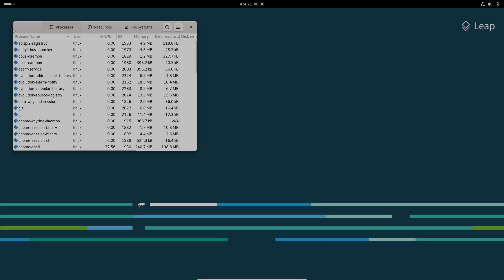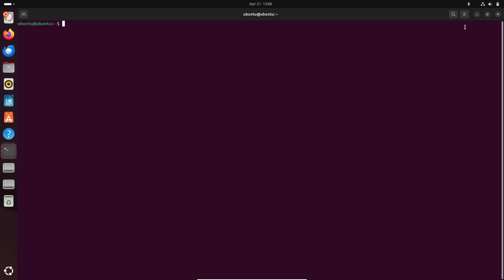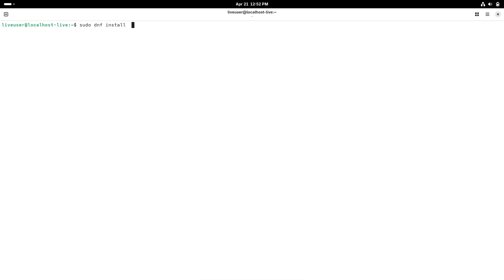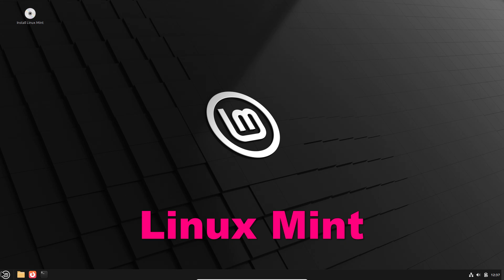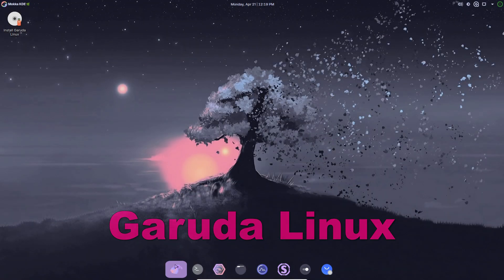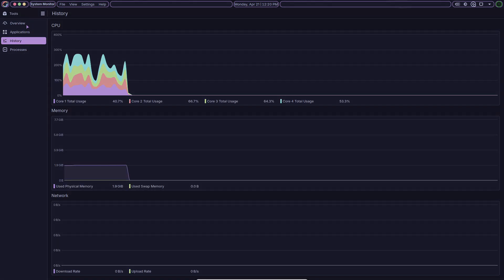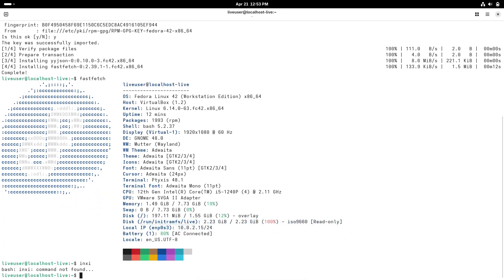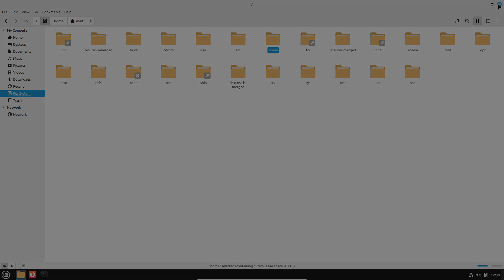Top 5 Linux Distros: Which is Right For You?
Confused about which Linux distro to choose? Stop the endless searching! This guide spotlights 5 popular Linux distributions in 2025 – Ubuntu, Fedora, Linux Mint, Garuda Linux, and OpenSUSE – to help you find the perfect match for YOUR needs.

There's no single "best" Linux distro, only the one that's best for you. Whether you're a curious newcomer, a Windows migrant, a seasoned developer, a hardcore gamer, or a system admin, one of these operating systems is likely a great fit. We break down the pros, cons, and ideal user for each one.

In this video, discover:

    (0:00) Intro: Why Choosing the Right Linux Distro Matters
    () Ubuntu: The Popular All-Rounder (Pros, Cons, Who it's for)
    () Fedora: The Cutting-Edge Developer Choice (Pros, Cons, Who it's for)
    () Linux Mint: The Windows User's Friend (Pros, Cons, Who it's for)
    () Garuda Linux: The Gamer & Power User's Pick (Pros, Cons, Who it's for)
    () OpenSUSE: The Flexible Explorer (Leap vs Tumbleweed, Pros, Cons, Who it's for)
    () Final Recommendations: Which Distro Should YOU Choose?
    () How to Get Started (VirtualBox / Live Environment)

Learn about stability vs. rolling release, desktop environments (GNOME, Cinnamon, KDE), package management (APT, DNF, Snap, Flatpak, AUR), security features (AppArmor, SELinux), and hardware requirements. Find out which distro "just works," which excels for open-source enthusiasts, and which offers deep customization.

Ready to dive into the world of Linux? Watch now to make an informed choice!